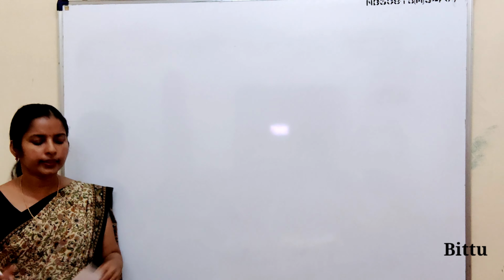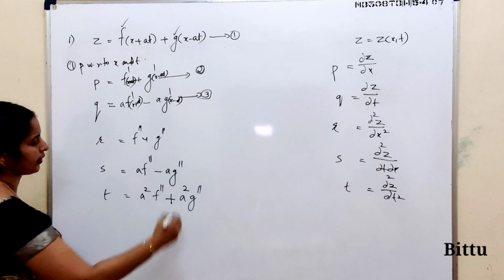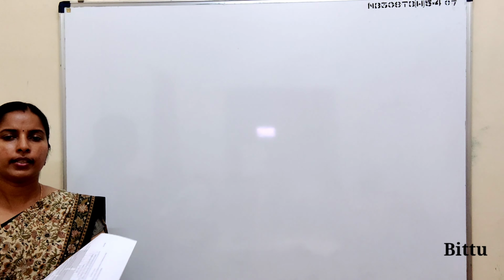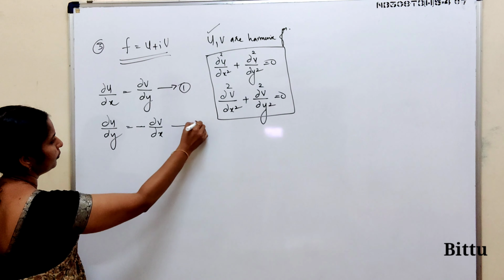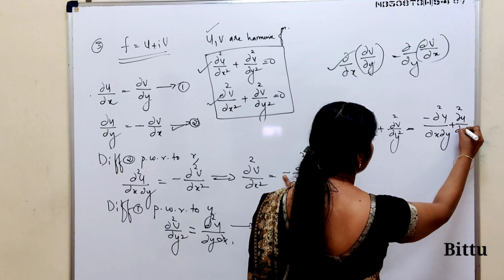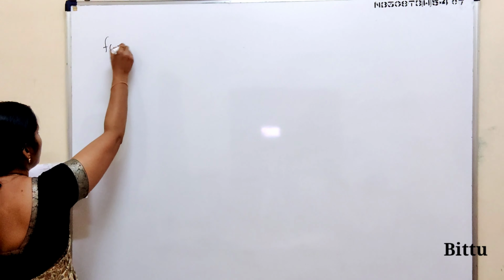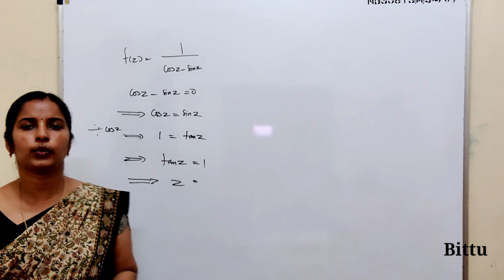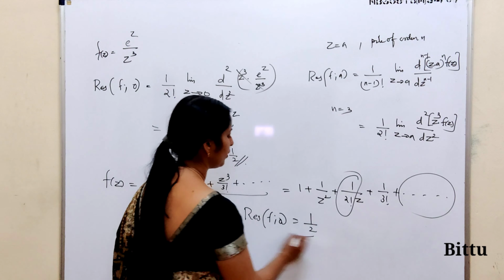Model question paper solution